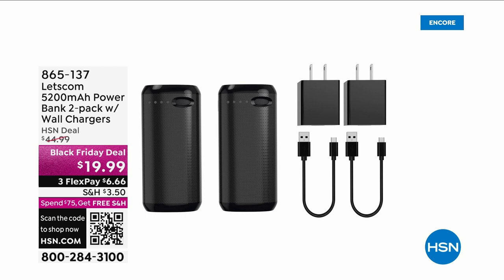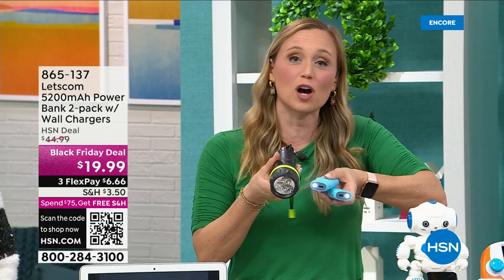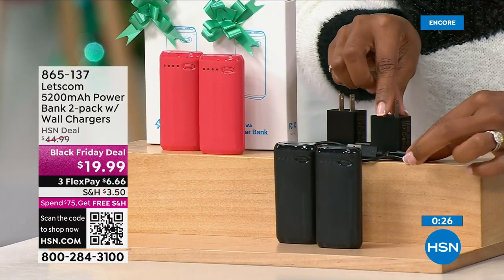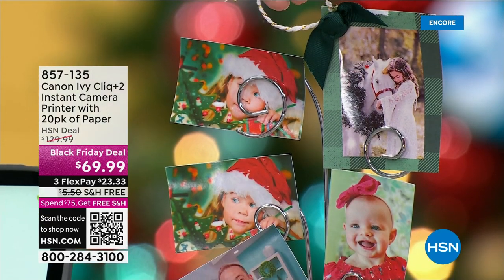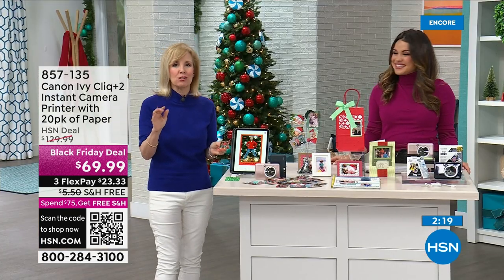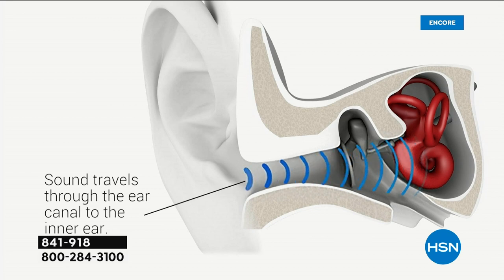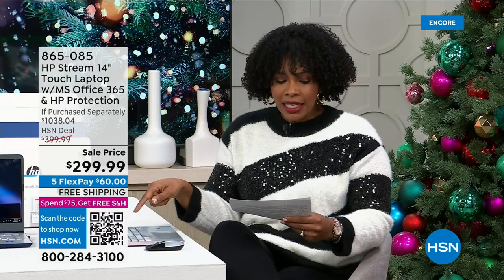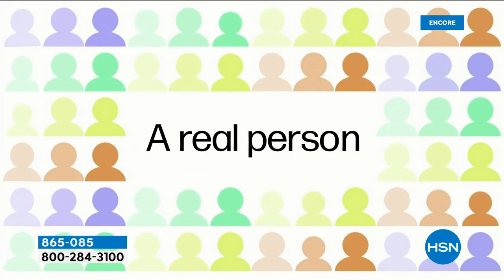HSN | Electronic Gift Connection 12.06.2023 - 03 AM